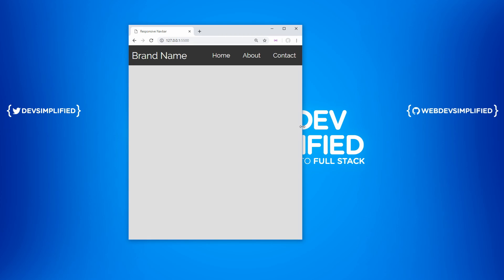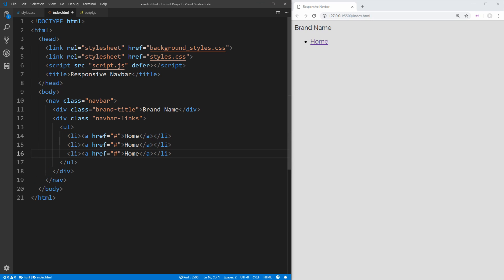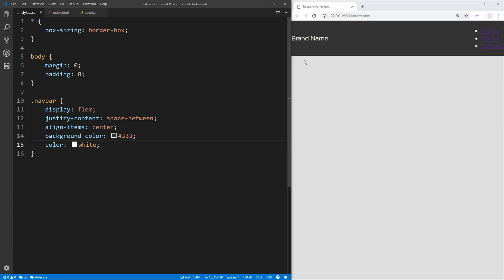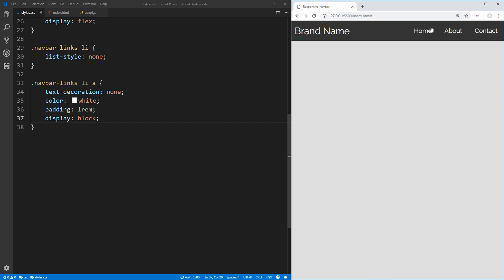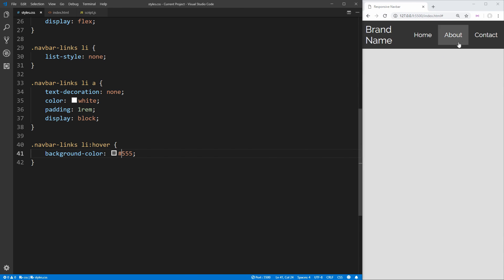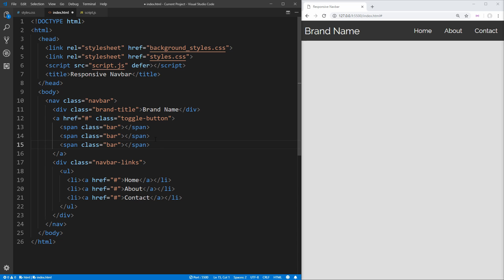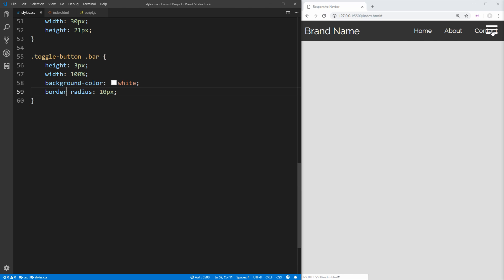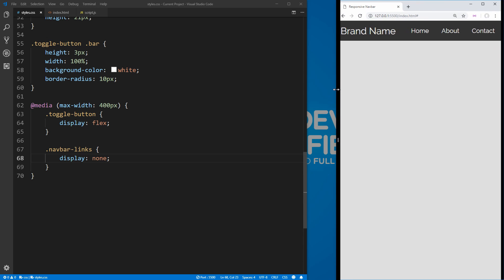Responsive Navbar Tutorial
In this video I am going to walk-through the process of creating a quick and simple responsive navigation menu. Responsive navbars are increasingly important to have as mobile web browsing becomes more popular, and they are surprisingly easy to create. This means that we no longer need to turn to bootstrap just to get a fancy responsive navbar.